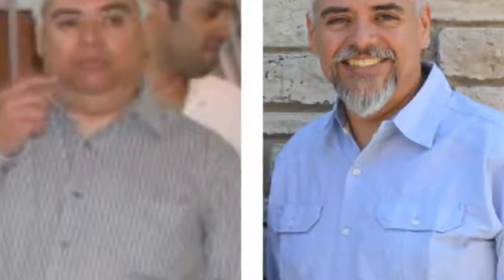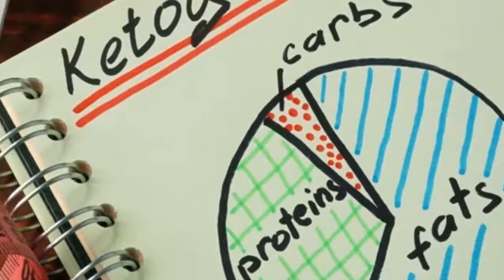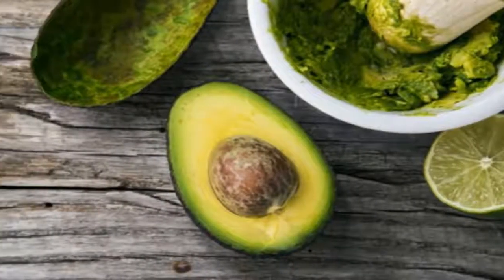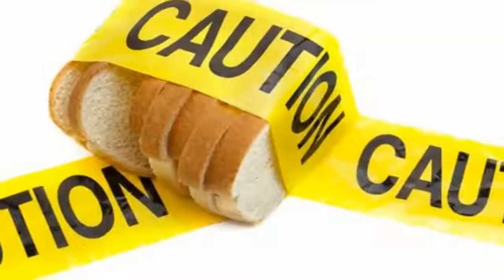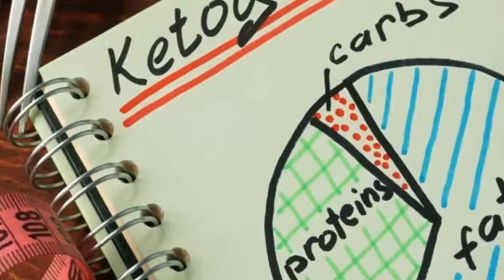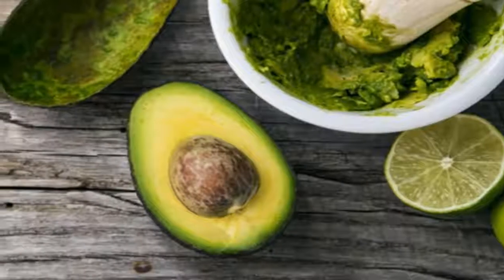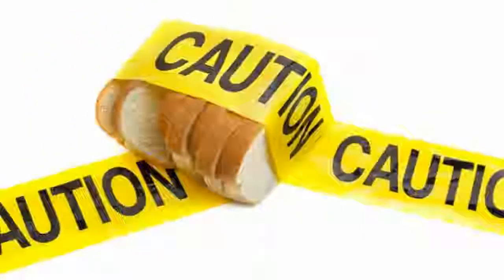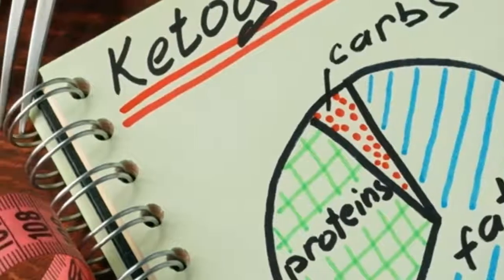Keto Diet Guide for Beginners | keto diet before after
This is the Keto Diet Plan For Beginners and today we are going to walk you through some step-by-step tutorials to get you started on a life long weight journey. Remember, this isn’t a lose weight quick scheme. This is forever!

Right now you probably just want to know what you need to eat, how much you should work out, and what foods you need to avoid. All of these components are important, but honestly, the most important thing you can do is truly understand how your body works, which we will get to after I give you what you want!

Keto Diet Plan For Beginners:
I am also working to share personal success stories on my blog. If you are planning to start this keto diet, please take before pictures, progress pictures, keep a food diary, and keep track of your weight and measurements. Then when you are ready (maybe at your halfway point, or once you reach your goal weight, you can send me your results for me to share with others).

Keto Diet Plan For Beginners: STATS
Know Your Body:
1) The first thing you need to do before starting the plan is to figure out where you are right now.
Weigh and measure yourself. While BMI calculators are not the best means for figuring out your body fat, most of us don’t have the money to have this done professionally.
You need to know these stats:

Weight: It is best to weigh first thing in the morning, fully nude. This will help you keep up with your true weight before eating and without clothing.
Height:  Hopefully you know this, but who knows, maybe you’ve grown! 😉
Hips: Stand with your feet about 4 inches apart and measure the widest part of your hips.
Calf: Place your weight on your dominant leg and measure your calf at its widest part – about halfway between your knee and ankle.
Thigh: Stand with your feet about 12 inches apart. Measure your upper thigh at the widest part
Wrist: Measure in the dip between the bony part of your wrist and the start of your hand.
Forearm: Tense your muscle and measure the largest part of your forearm.

2) Now you need to do a little learning before we move any further. Start by learning a bit more about ketosis itself, and the pitfalls you need to watch out for.  I love Bodybuilding.com and think that this article on the Keto Diet is perfect for beginners, so go check it out. Unless you are planning to start bodybuilding part.

3) Now that you have the information you need about your body’s present condition and info on ketosis, head over to this Keto Calculator Tutorial, and figure out how many grams of Carbohydrates, Fat, and Protein you need each day to lose weight. These numbers are critical so don’t forget to write them down. I keep a piece of paper pinned to my wall so I can easily see them when planning meal.

4) So, how are you feeling? Are you excited to see the numbers behind what you will be eating? You should be, because you are about to discover how you can lose weight, and still enjoy foods that taste amazing! This is going to be the last big project you complete before we get to the actual food,

5) By now you should know both where you are and where you want to be. Those are the first steps. Now it’s time to start planning your meals. You can use these food lists to help you figure out what kinds of foods you should be eating. Remember this is not a diet plan that has an end date. This is a lifestyle change that you will pass on to your children.